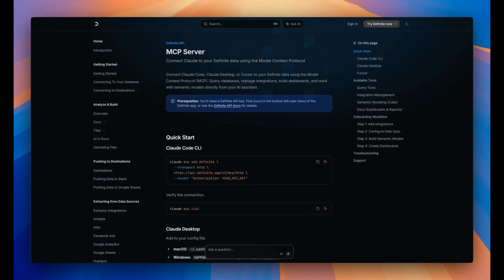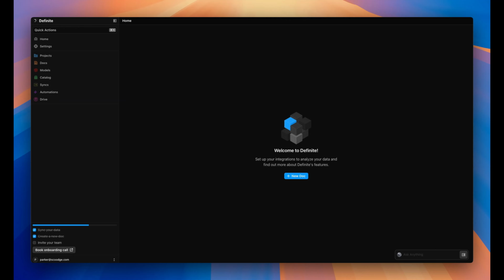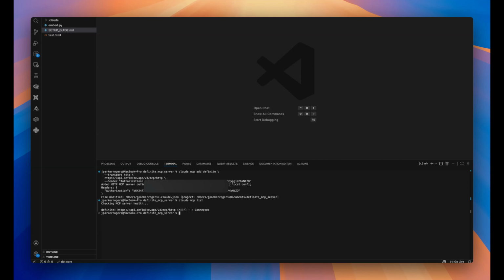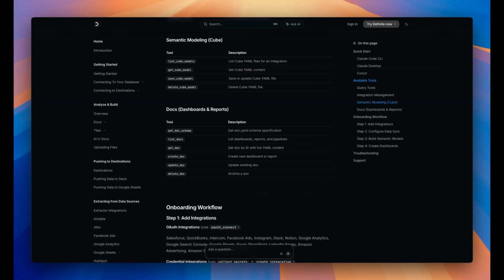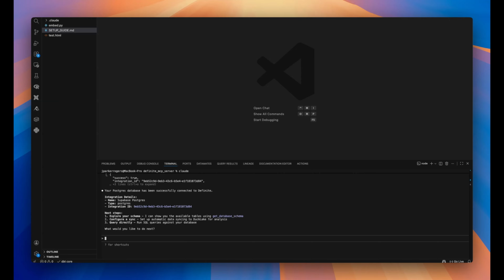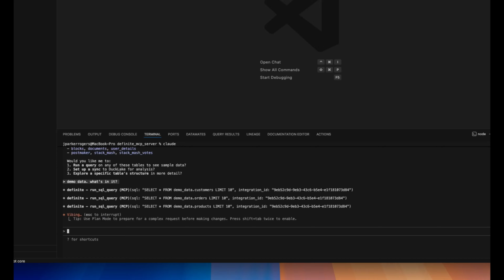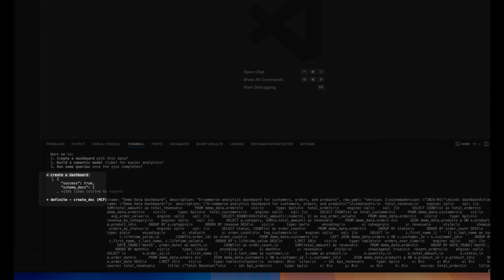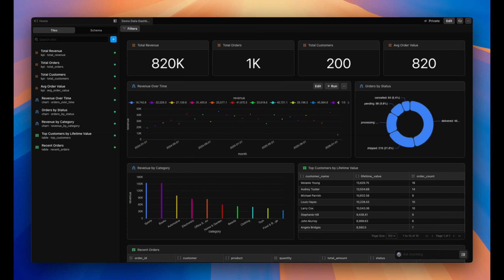How to Connect Claude Code to Your Data with Definite's MCP Server (2025)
Connect Claude Code or Cursor to your data platform with Definite's MCP server. Run SQL queries, manage integrations, build dashboards, and more without leaving your editor.

In this tutorial, I set up the MCP server from scratch, connect a Postgres database, explore the schema, sync data to DuckLake, and build a dashboard, all from Claude Code.

⏱️ Chapters:
0:00 Intro
0:22 Get your API key
0:32 Add the MCP server
0:44 Verify connection
0:51 Available tools overview
1:10 Connect a Postgres database
1:29 Explore the schema
1:52 Sync data to DuckLake
2:02 Create a dashboard
2:18 Verify in Definite UI